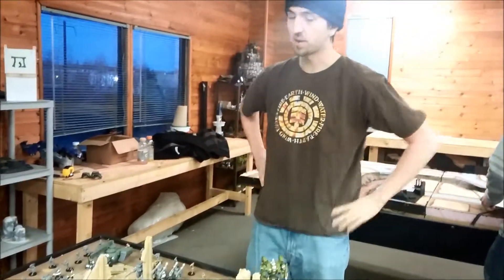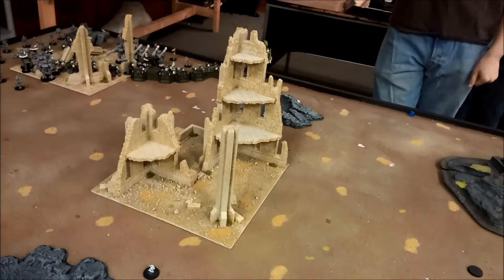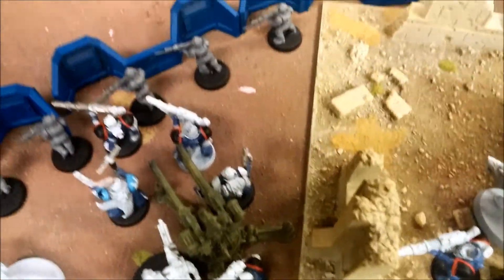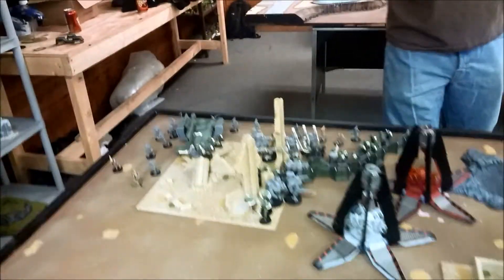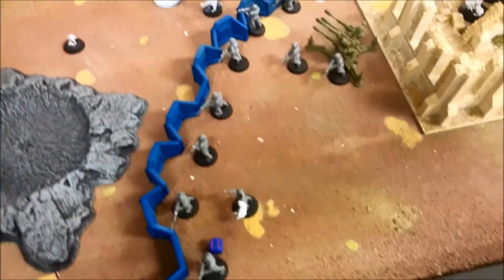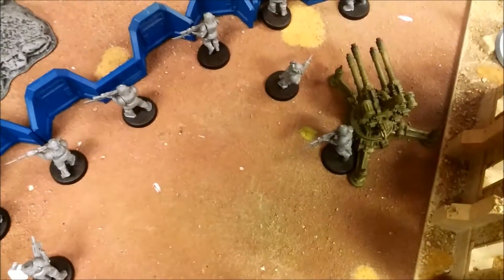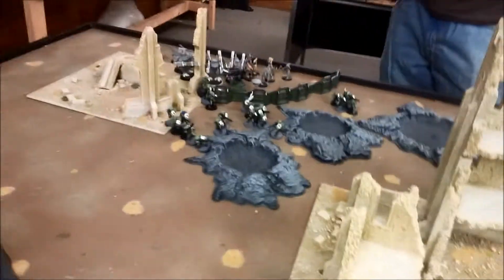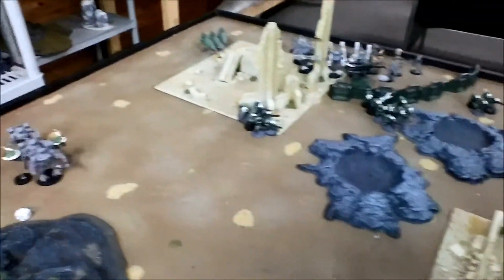Mike vs Jesse M.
A 6th Edition 40k Battle Report 1850pts

Space Wolves vs Tau/Eldar